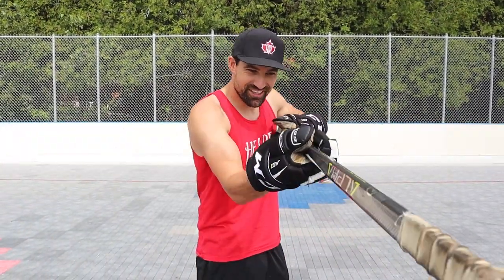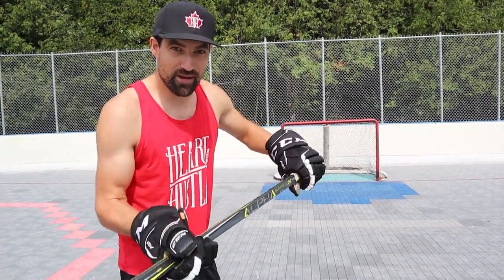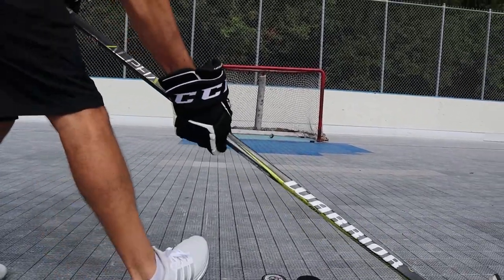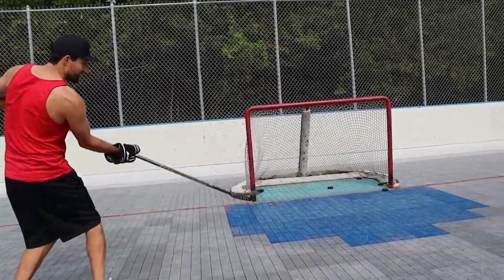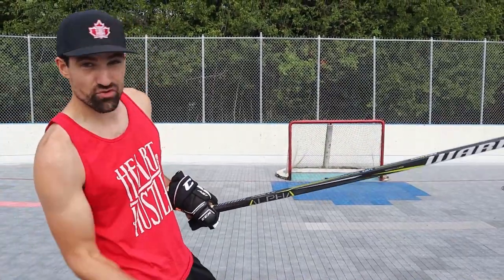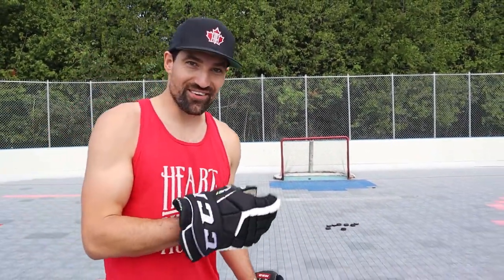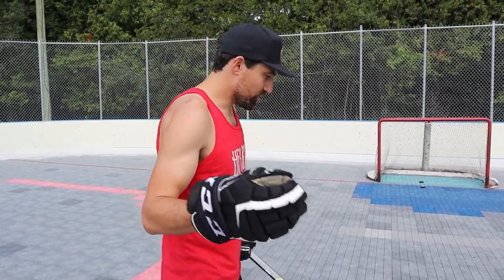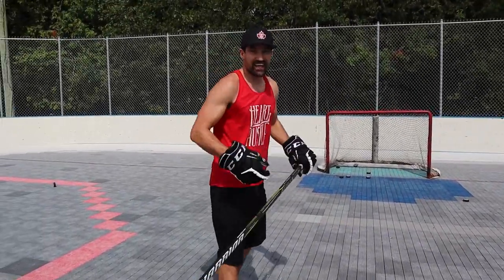Guaranteed Better Accuracy with this drill